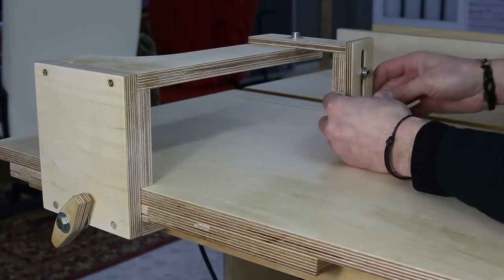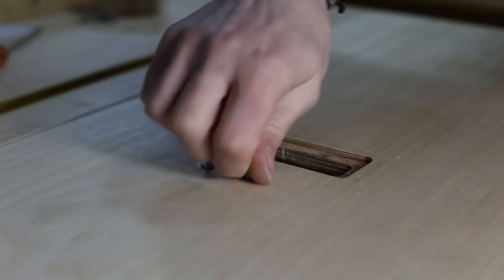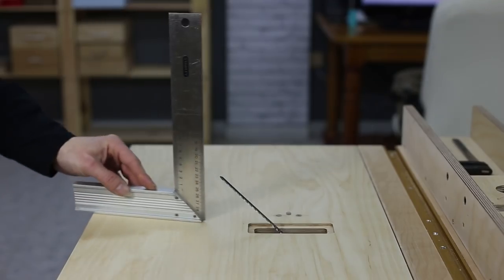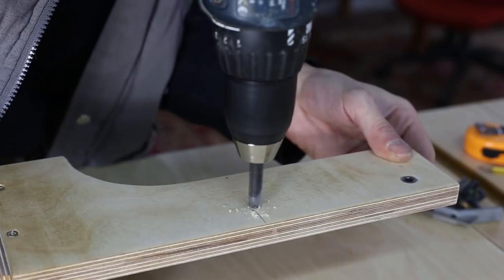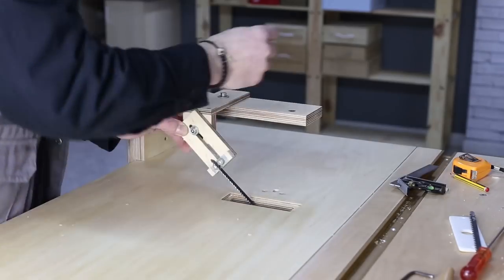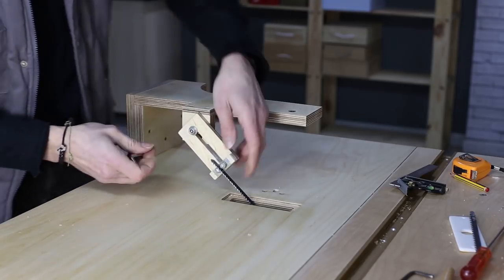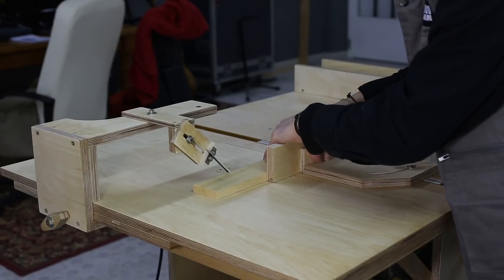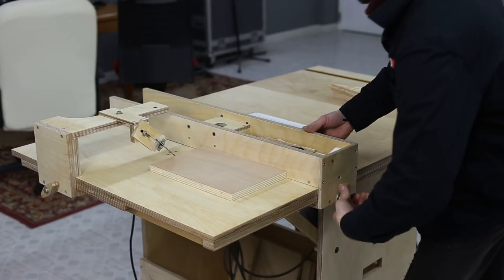45 degrees Jig Saw Cuts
I am going to make an update for my Portable Workshop jig saw guide so I can use it with blade angles up to 45 degrees.